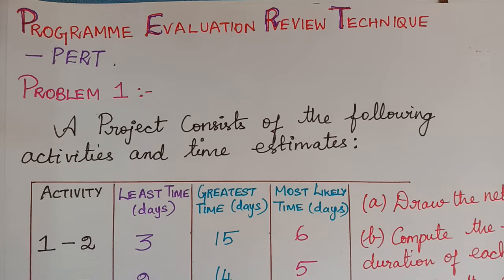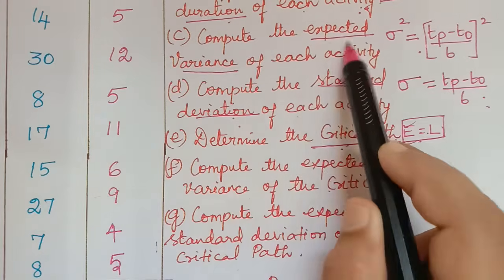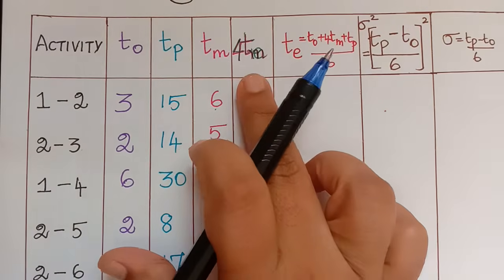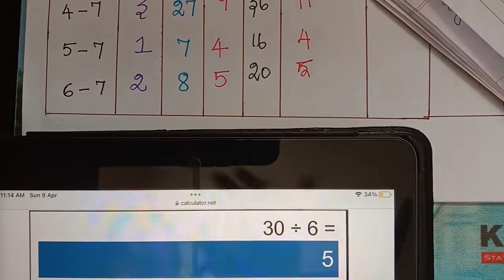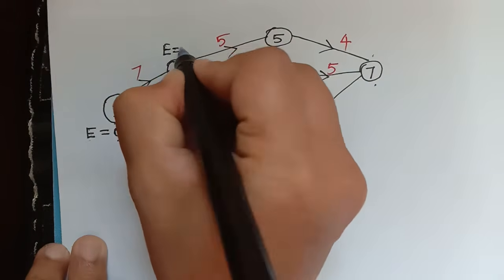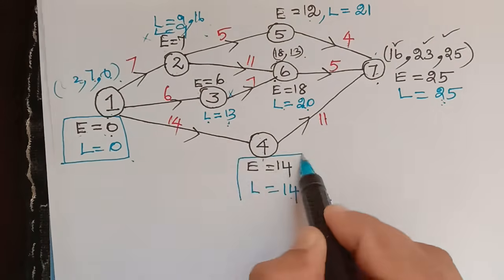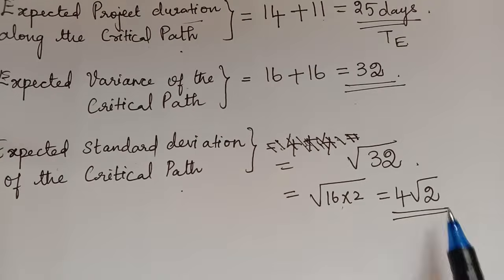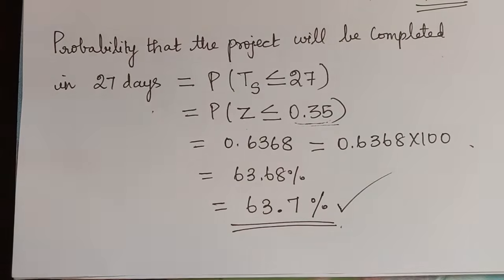PERT Analysis|| programme evaluation review technique || problem 1 || CPM || network analysis